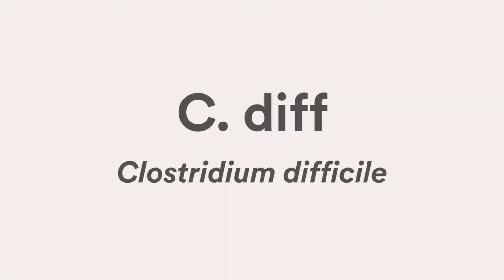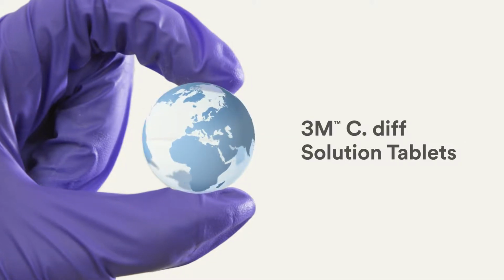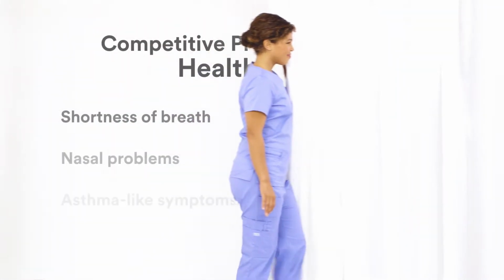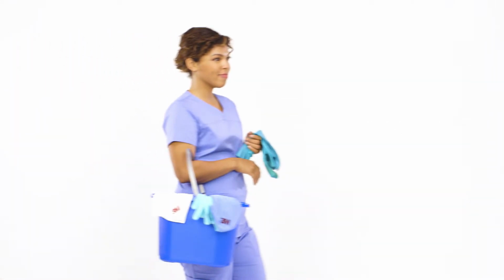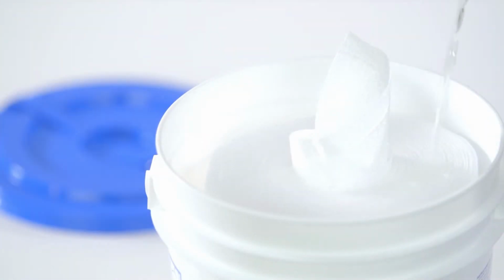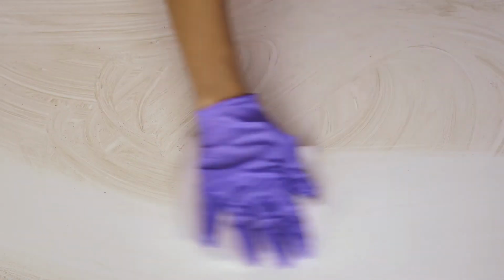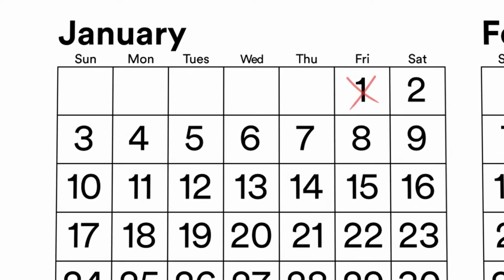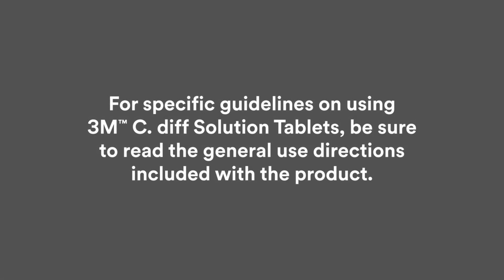3M C Diff Solution Tablets